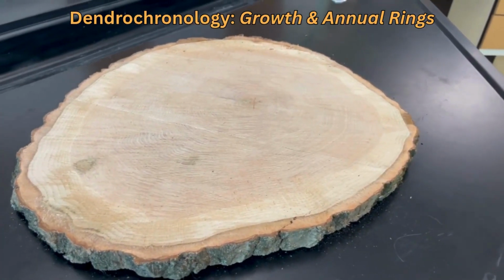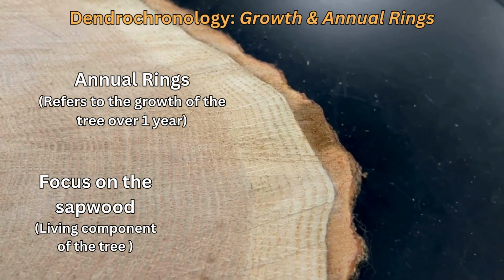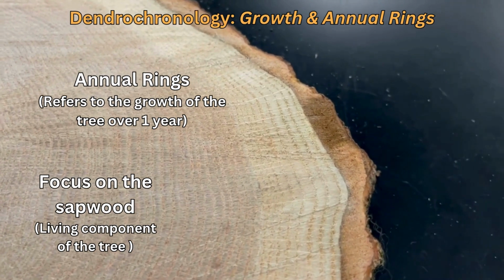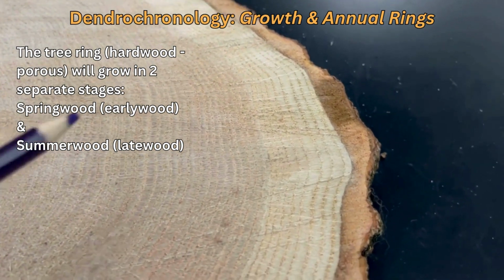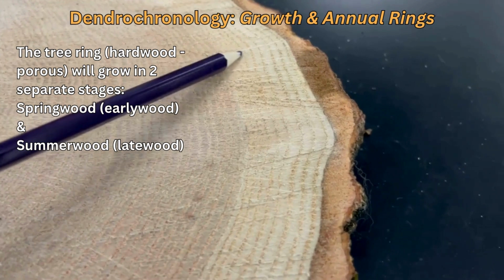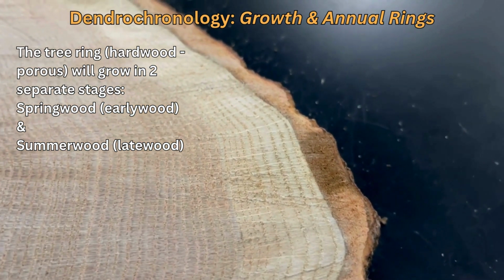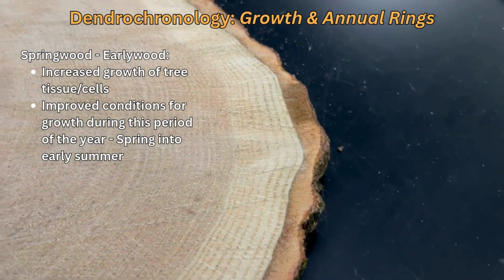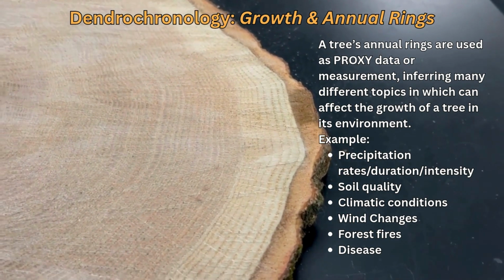Analyzing Tree Rings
Discussing the annual growth rings of a hardwood porous tree slice/cookie including:
- heartwood
- sapwood
- springwood vs. latewood
- proxy measurements